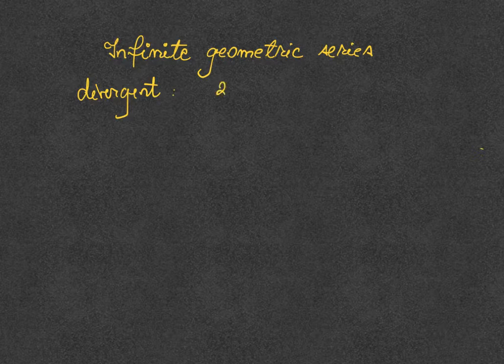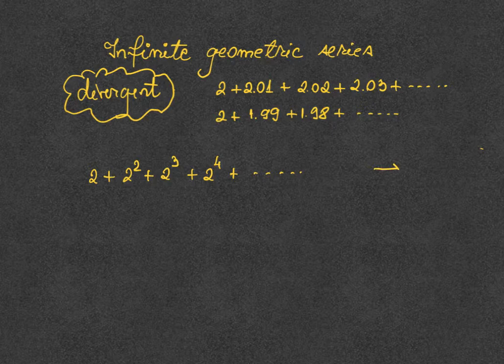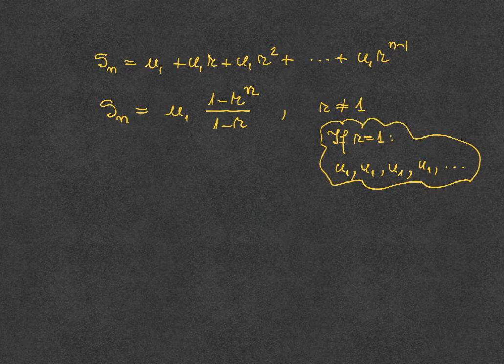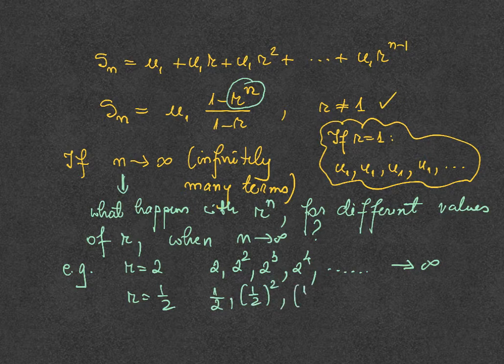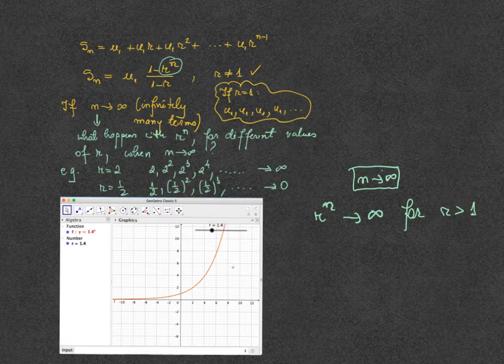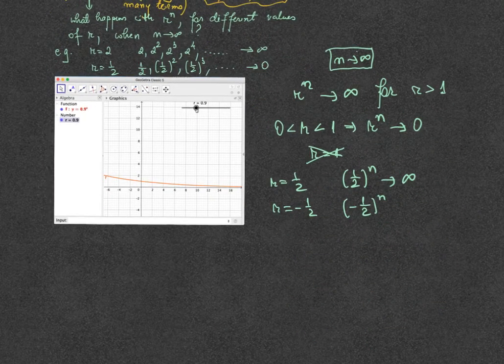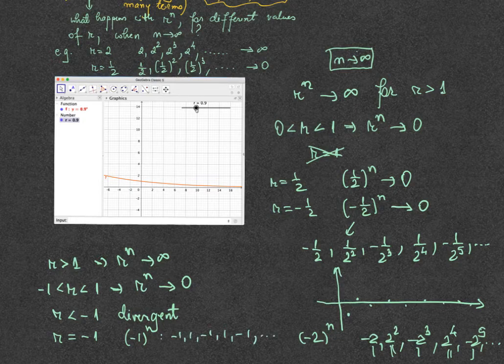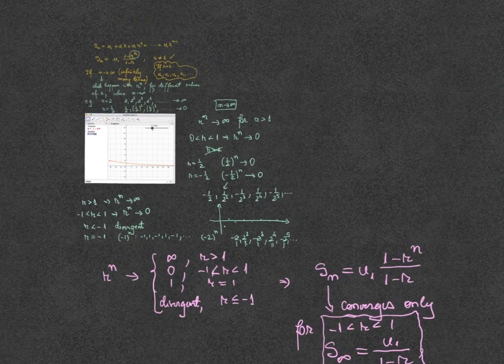Infinite Geometric Seties